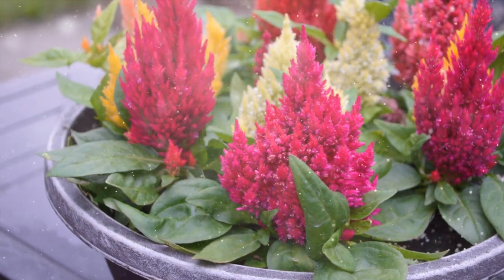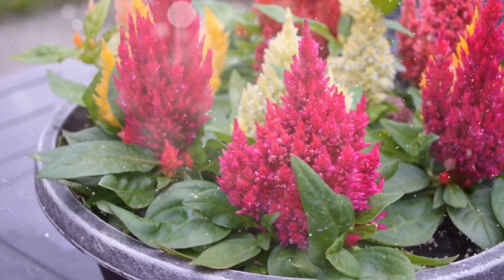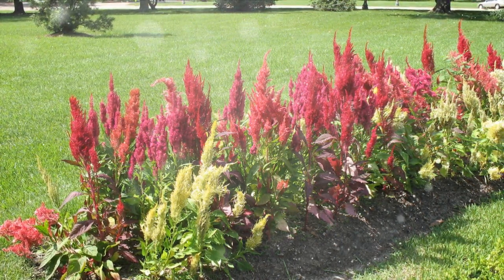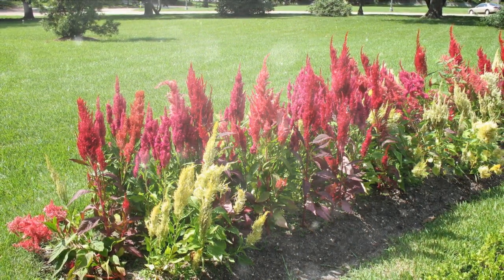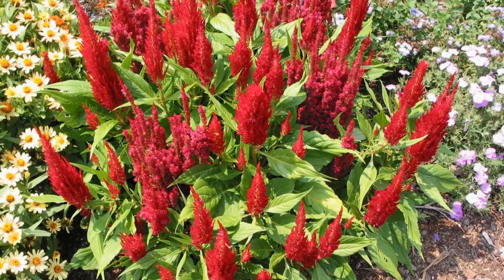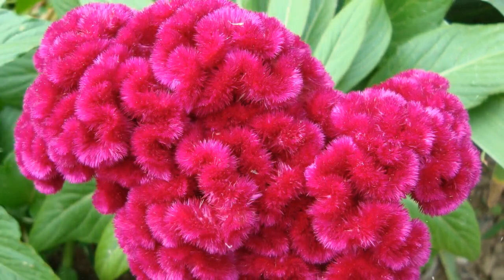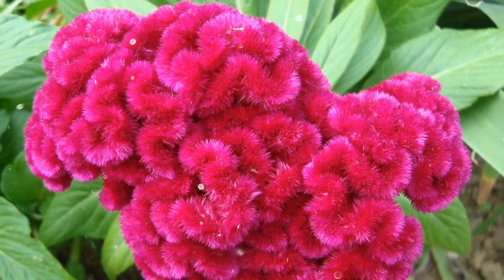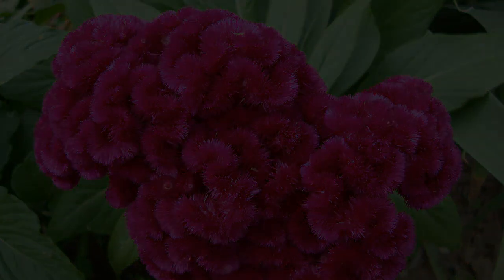How to Grow Celosia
How to Grow Celosia: A Guide to Cultivating Vibrant and Unique Cockscomb Flowers
Celosia, commonly known as cockscomb or woolflower, is a fascinating and eye-catching flowering plant cherished for its distinctive and vibrant blooms that resemble a rooster's comb. Native to tropical regions, Celosia has become a popular choice for gardens and landscapes due to its unique appearance and its ability to thrive in various conditions.